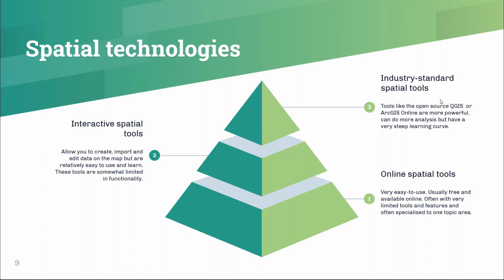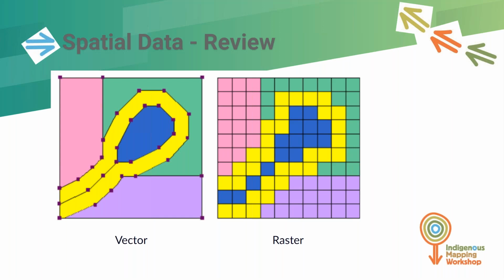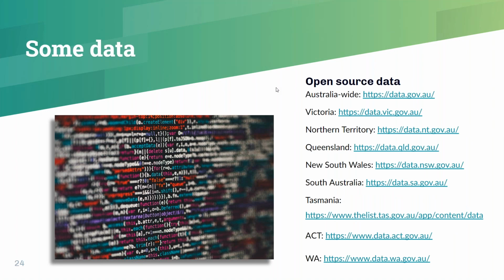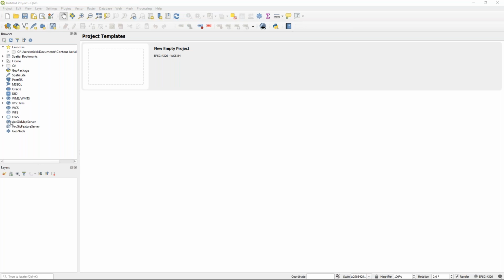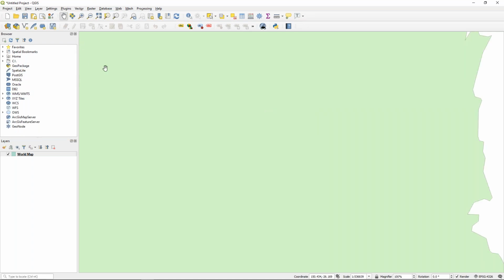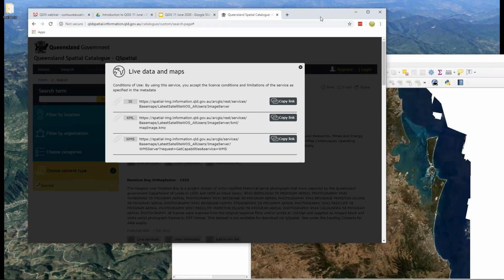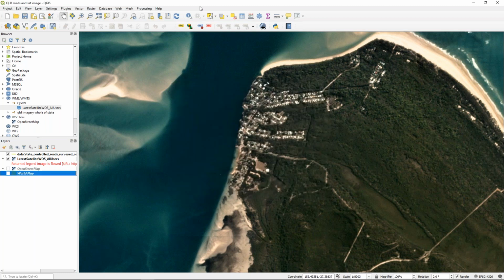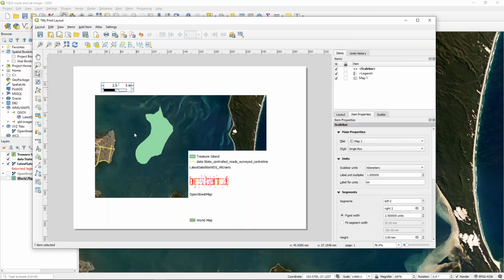Webinar: Introduction to QGIS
Mick from Contour Education runs you through getting started with QGIS. Some data sources will be covered briefly as well as how to import data, view data, change symbols and print a map.

Get in touch for the presentation link.